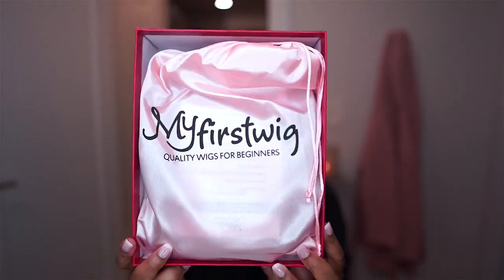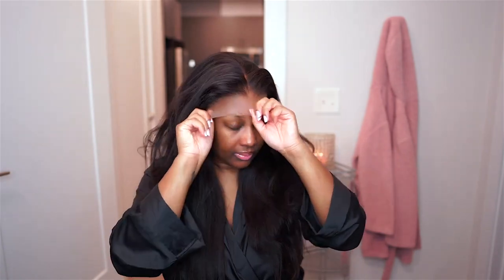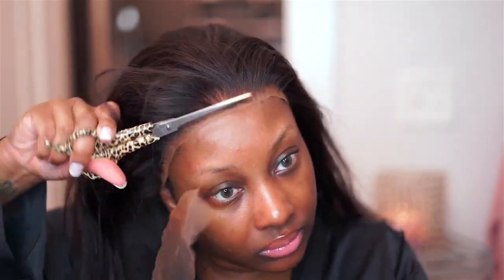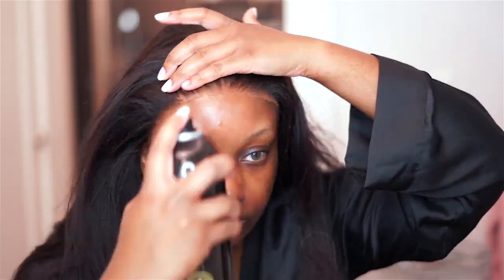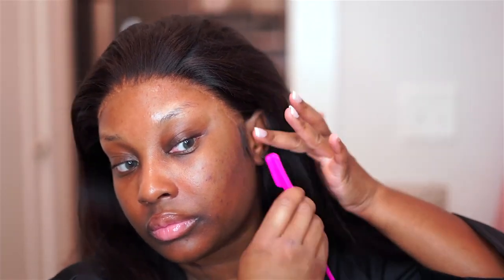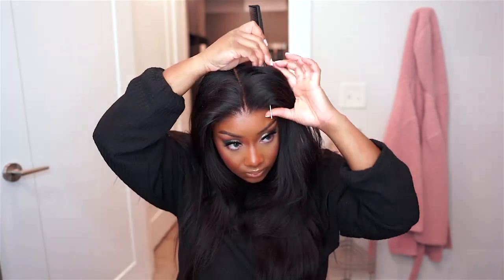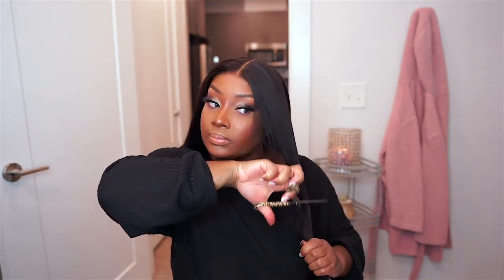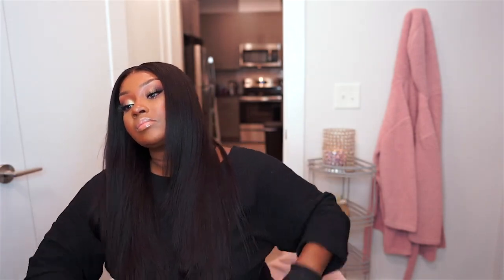SILK PRESS or WIG?!😱I CAN'T TELL! MyFirstWig Yaki Straight Wig Install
Wig name: Malaysian Human Hair Yaki Straight Lace Front Wig - YAKI001
Cap Construction: 13x6" Lace Front Wig 160% Density - Air Lace
Hair texture: Yaki (Mimic Afro Relaxed Hair)
Hair length: 20 inch

【Protective Styles & Pre-Customized Lace Wig For Beginners】
√ New Air Lace - Softer & Breathable
√ Mimic Scalp and Melted Well Natural look
√ Quality Textured 100% Human Hair - No shedding, No tangling, Long lifespan
√ Pre-plucked, Pre-bleached, Glueless Available - Beginner Friendly